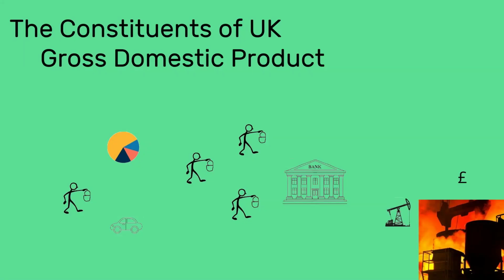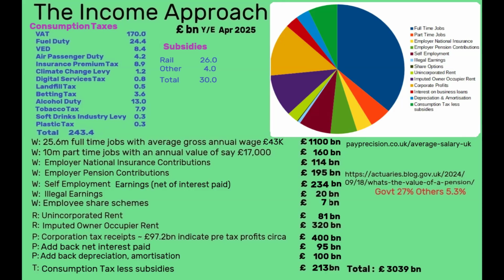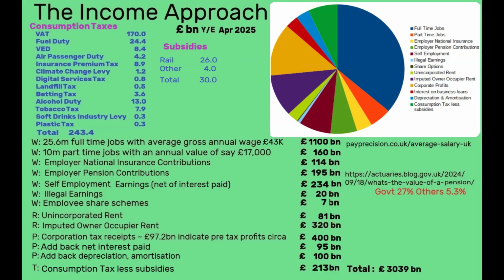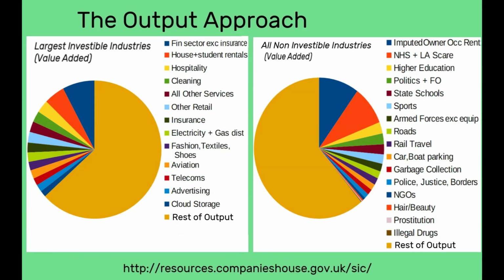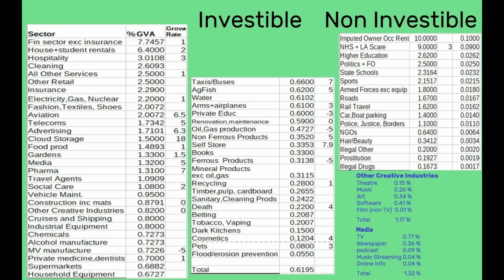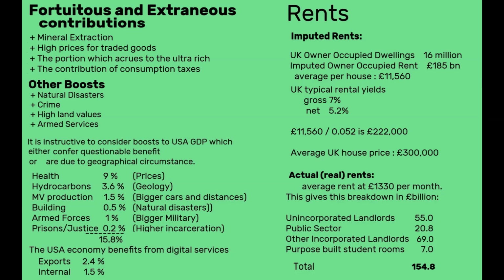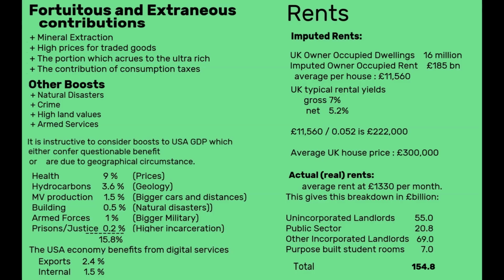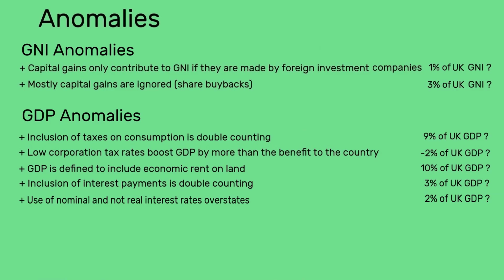What makes up Gross Domestic Product?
Learn all you need to about GDP and GNI.

00:00 Three Approaches
03:28 The Income Approach
09:01 Income and Expenditure
09:20 Output Approach
14:15 Different Contributions by Country
23:22 Anomalies
26:25 Examples